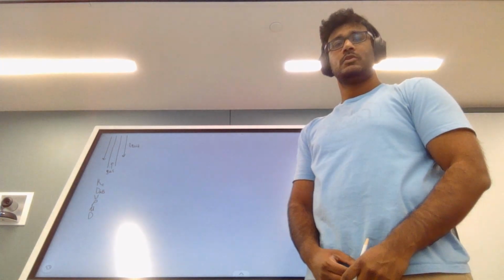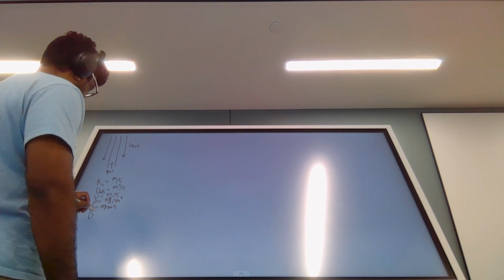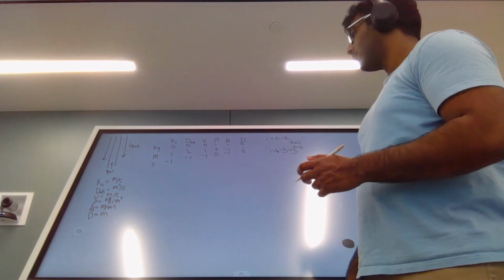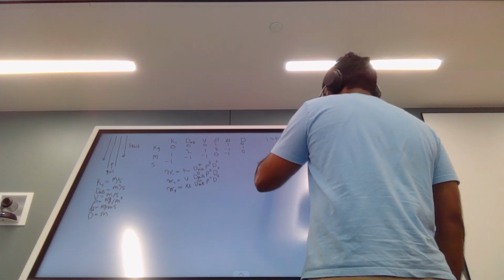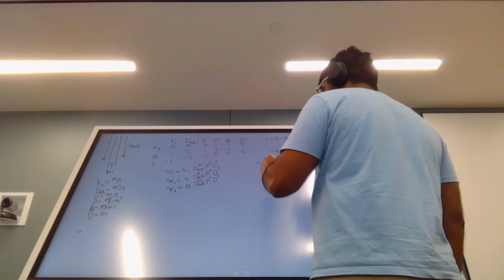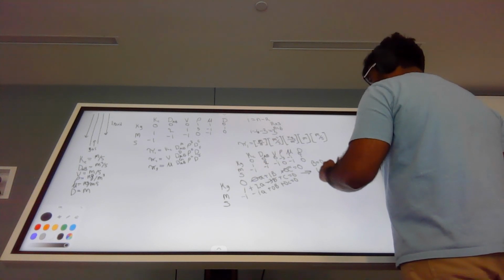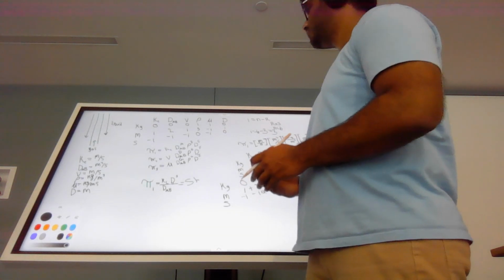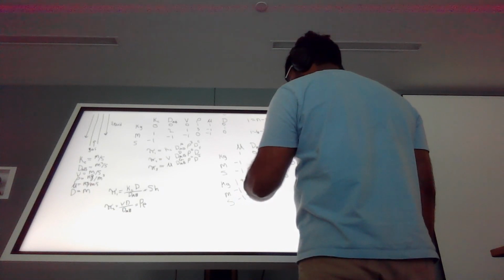Transport 2 EXAM2 Part 1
Dimensional analysis for liquid flowing outside a pipe while gas is inside the pipe.